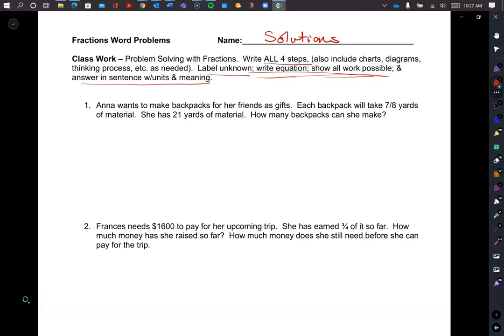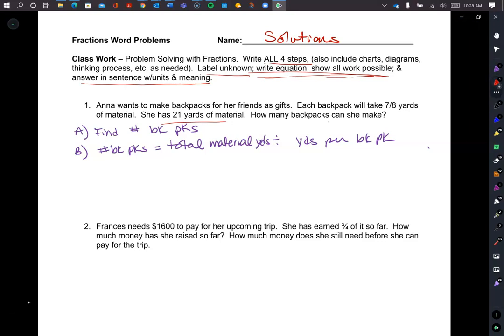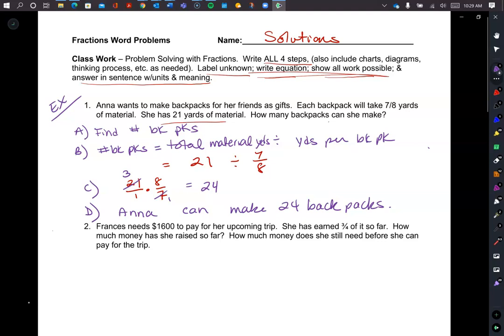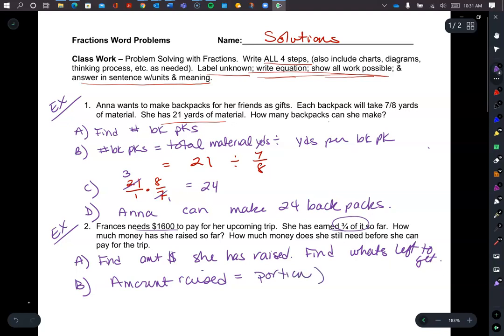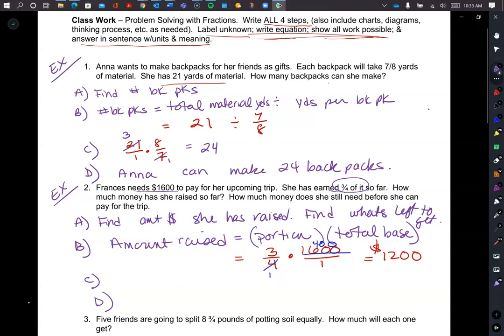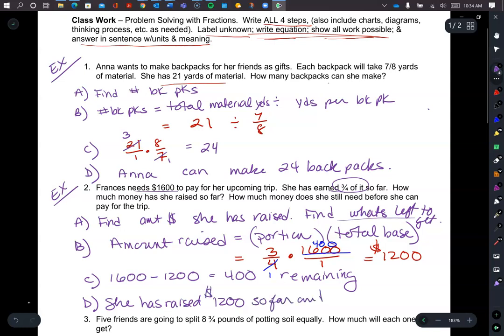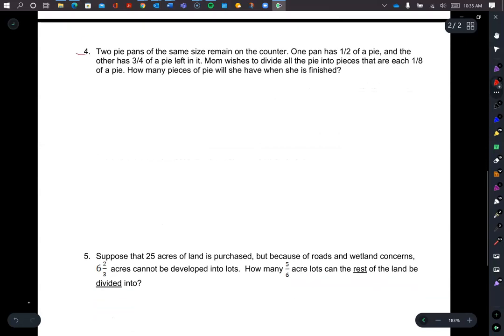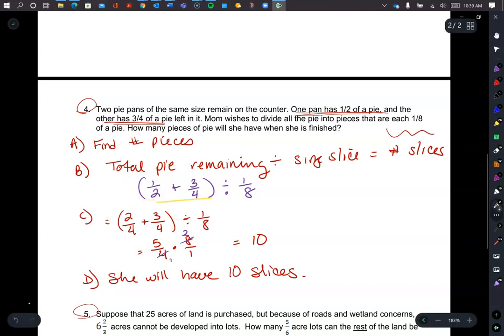Fraction Word Problems